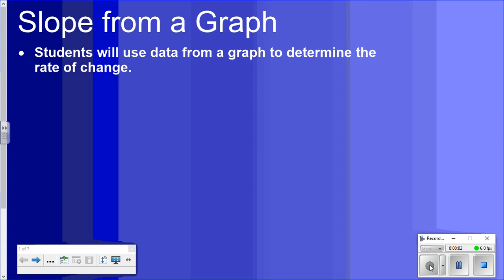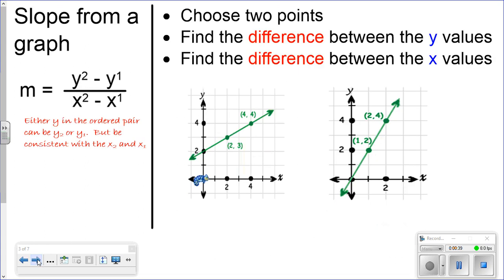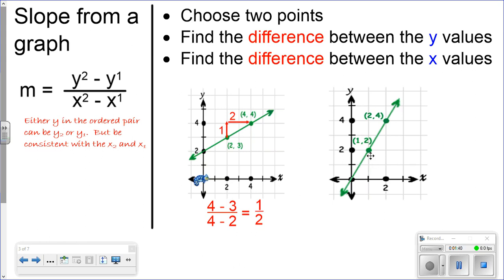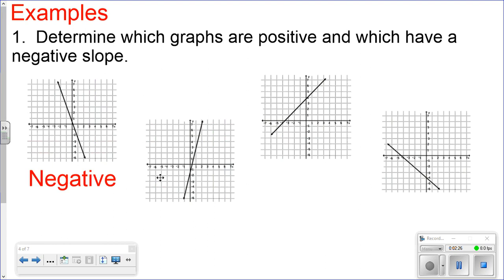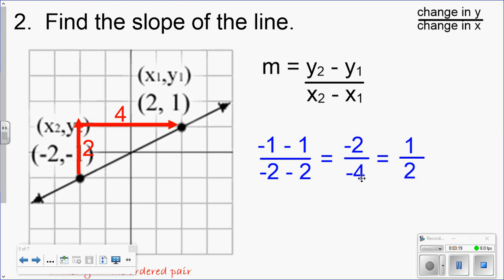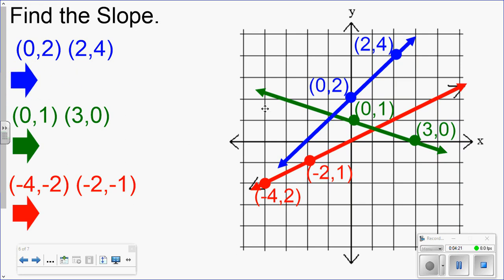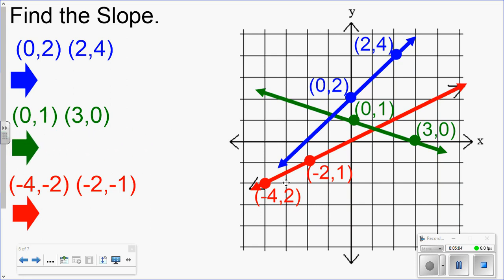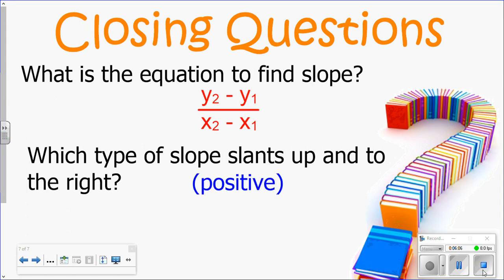3 5 Slope from Graph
Slope from a Graph
Use data from a graph to determine the rate of change.